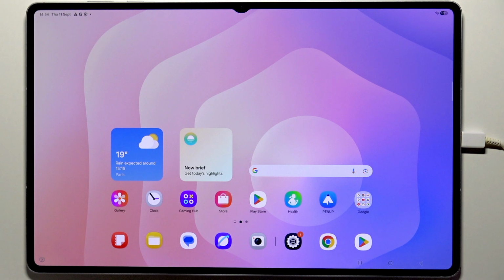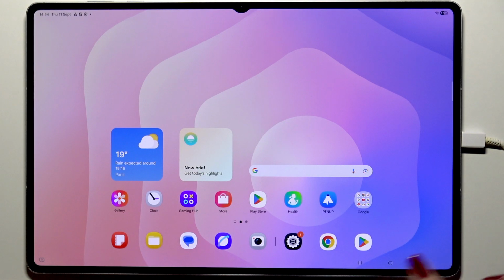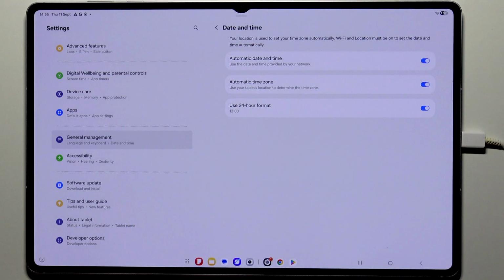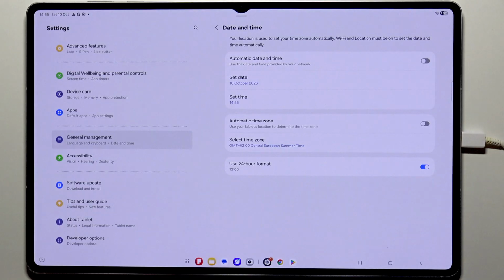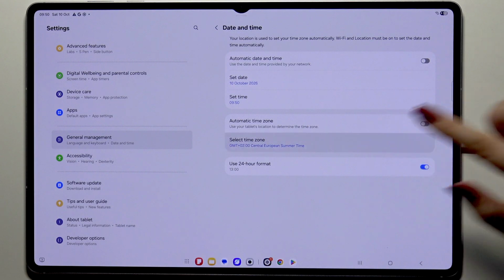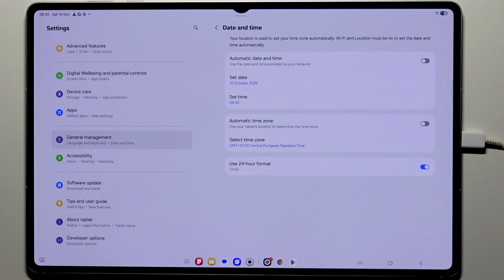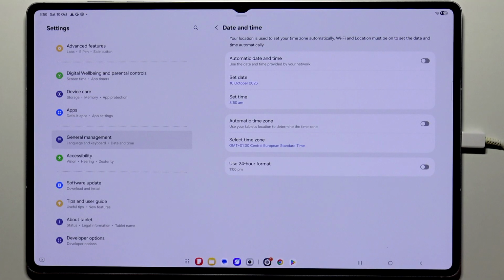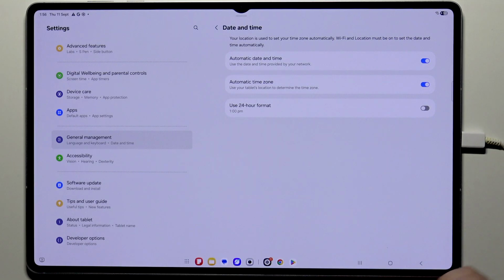SAMSUNG Galaxy Tab S11 Ultra – How to Change Date and Time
If you need to adjust the date and time settings on your SAMSUNG Galaxy Tab S11 Ultra, this video will show you exactly how to do it step by step. Learn how to manually set the date, time, and time zone, as well as how to switch between 12-hour and 24-hour clock formats. We’ll guide you through the settings menu, explain how to turn off automatic date and time, and help you personalize your tablet’s time settings to match your preferences. Whether you want to change the time zone when traveling or simply prefer a different clock format, you’ll find all the instructions you need for your Samsung Galaxy Tab S11 Ultra right here.

How to change date and time on SAMSUNG Galaxy Tab S11 Ultra?
How to set manual time zone on SAMSUNG Galaxy Tab S11 Ultra?
How to switch between 12-hour and 24-hour clock on SAMSUNG Galaxy Tab S11 Ultra?

0:00 Introduction
0:10 Open Settings on Galaxy Tab S11 Ultra
0:22 Go to General Management
0:32 Access Date and Time Settings
0:42 Turn Off Automatic Date and Time
0:52 Set Date, Time, and Time Zone Manually
1:05 Change Clock Format (12/24 Hour)
1:24 Restore Automatic Settings
1:33 Outro